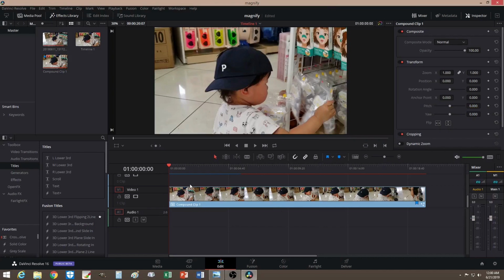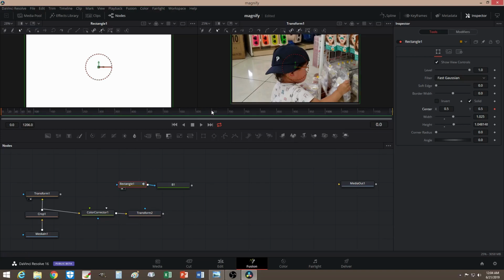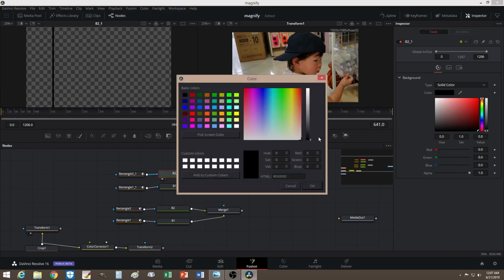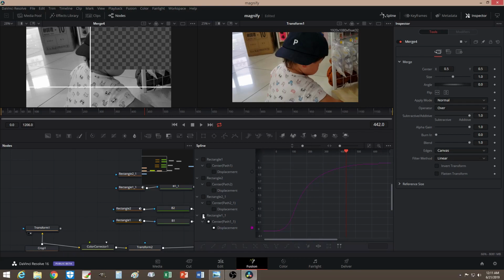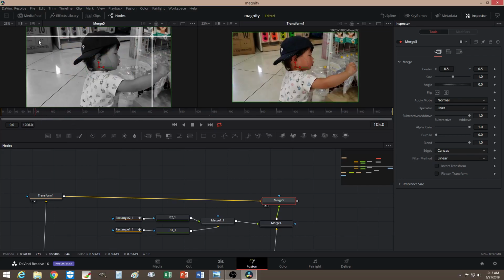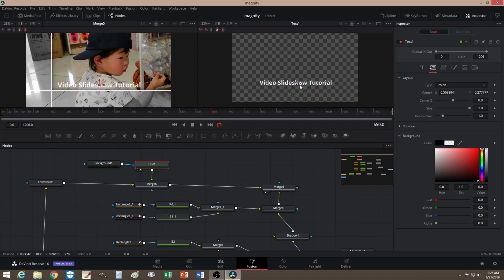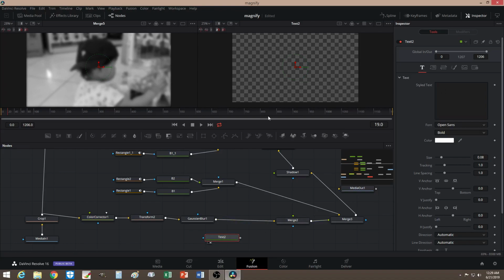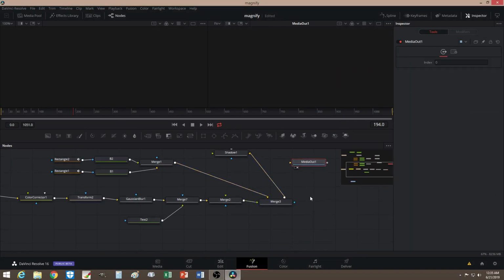Davinci Resolve | Video Slideshow Effect | Tutorial